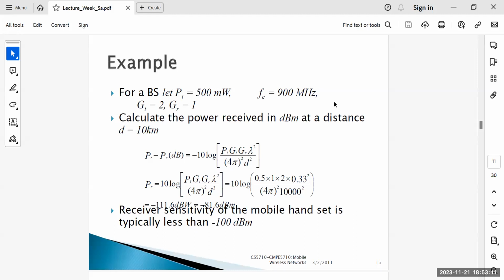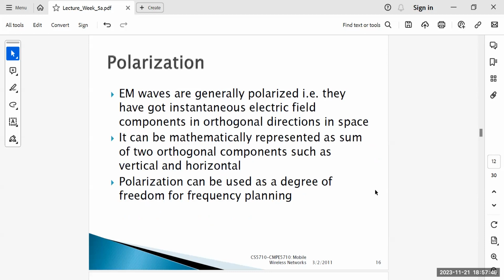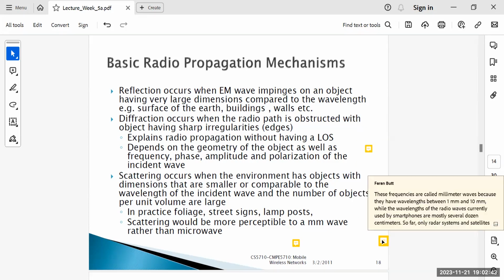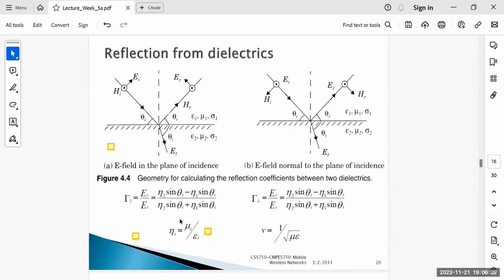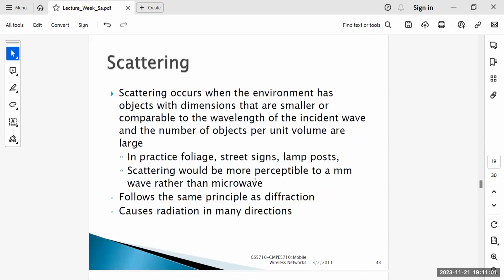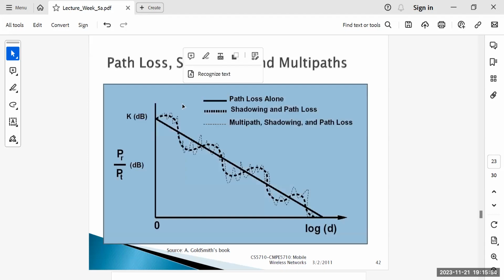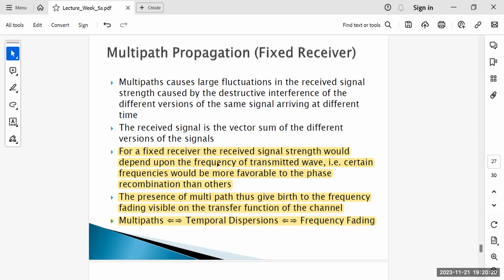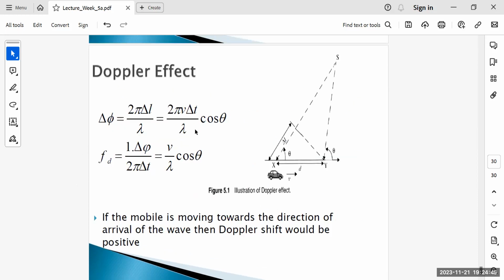Basics of Radio Propagation (Part 2): Radio Propagation Mechanisms and Multipaths